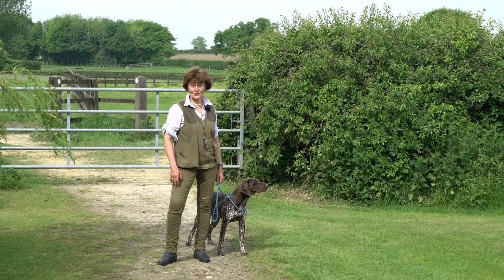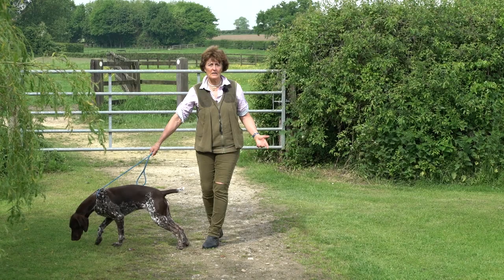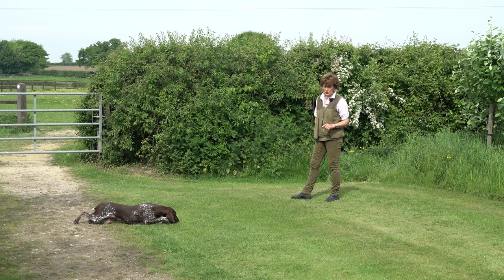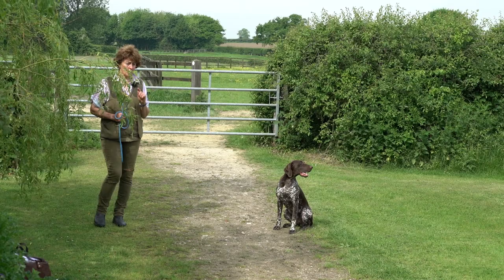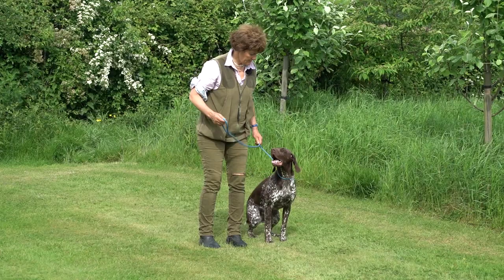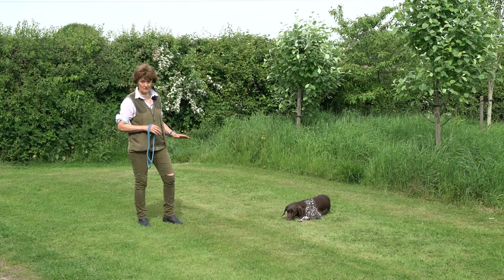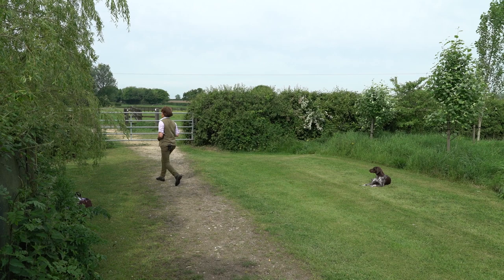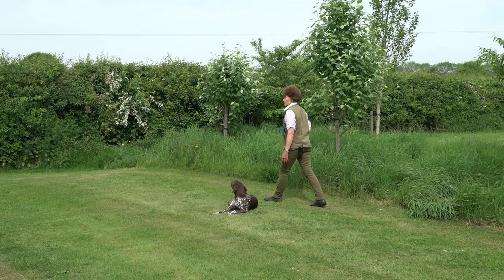Training 9 month German shorthaired Pointer to sit and stay with you out of sight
Probably the most important exercise that you will teach your dog.   Make sure that they are rock solid on this exercise and increase the difficulty slowly.

This video is part of the level 1 Aytee Training Programme